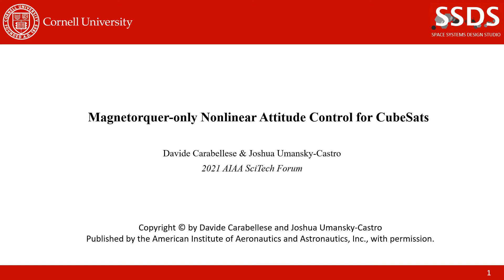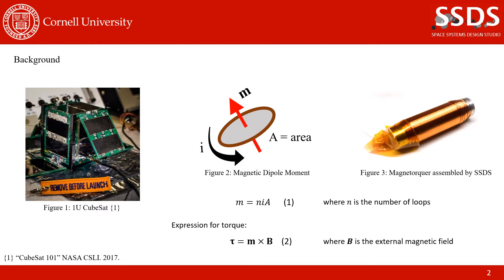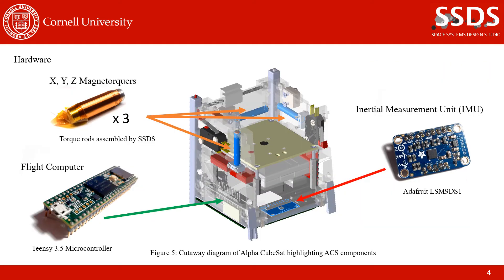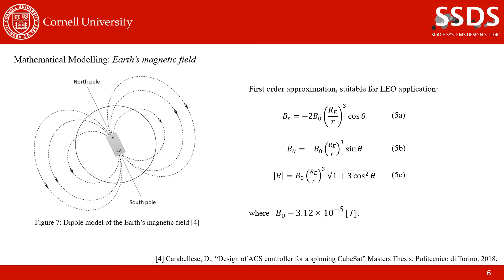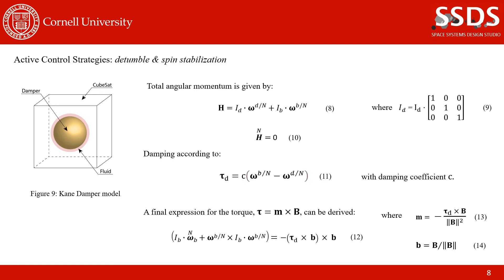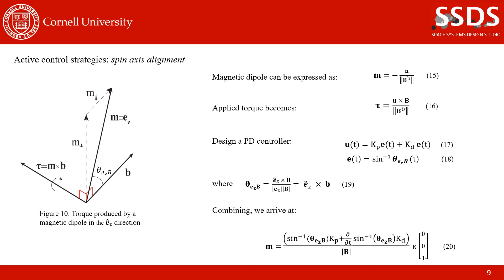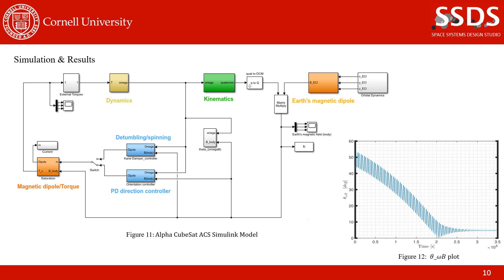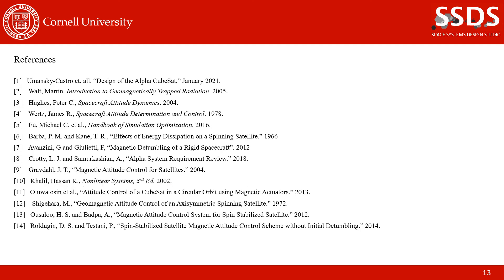Magnetorquer only Nonlinear Attitude Control for CubeSats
10min video on the Alpha ACS